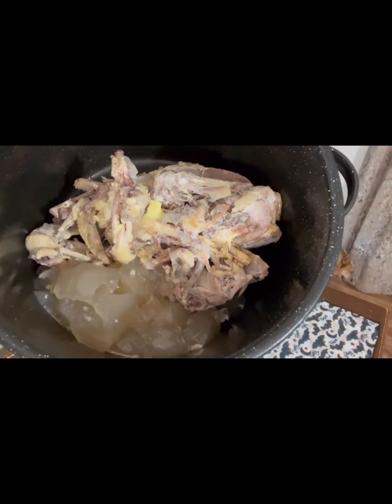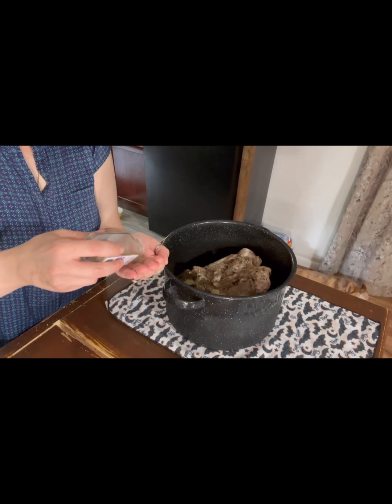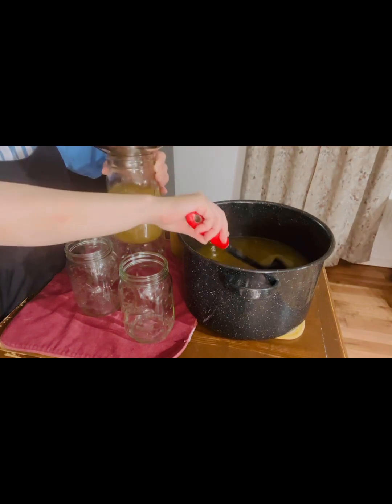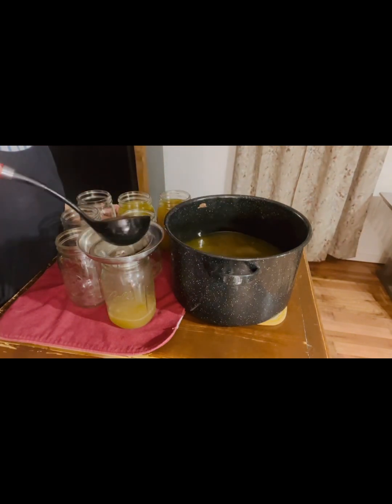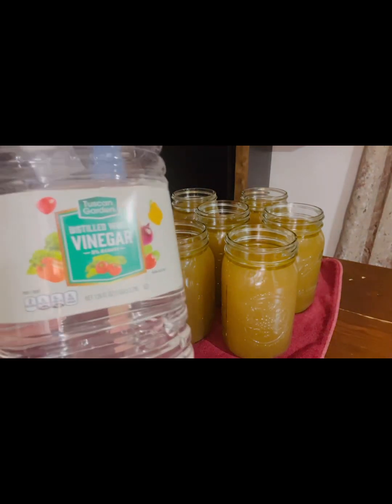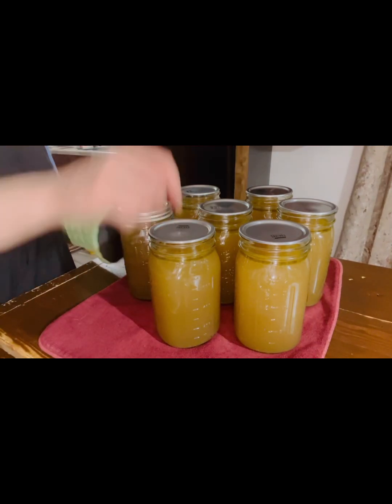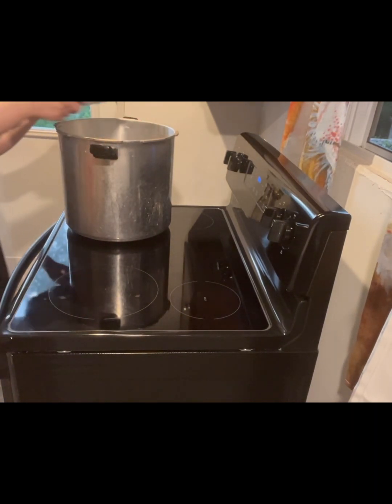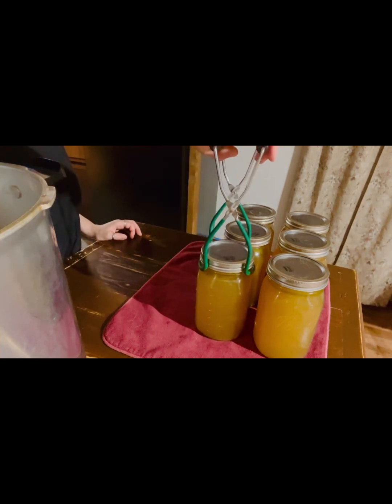How to make chicken bone broth!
Recipe =
2 Chicken carcasses
Water;  fill up your stock pot as much as you can without it spilling over😊
1 tablespoon of Salt
1 tablespoon of Pepper
4 bay leaves
1 tablespoon of Rosemary